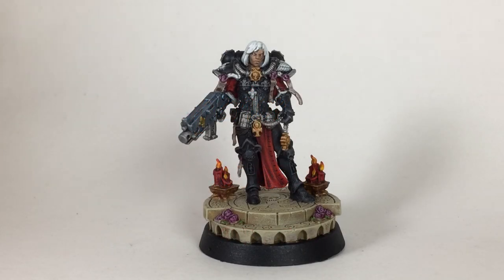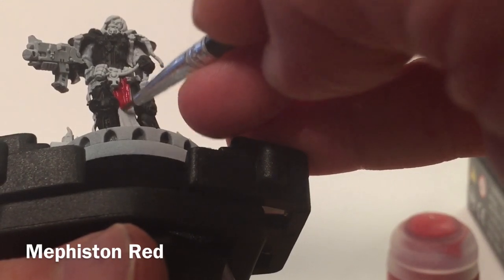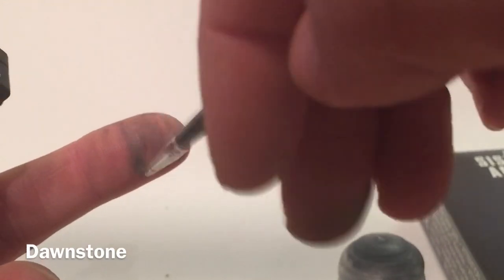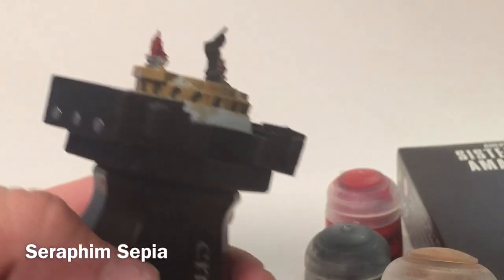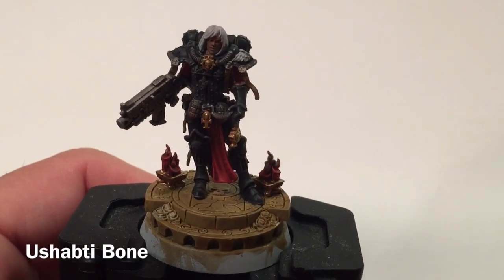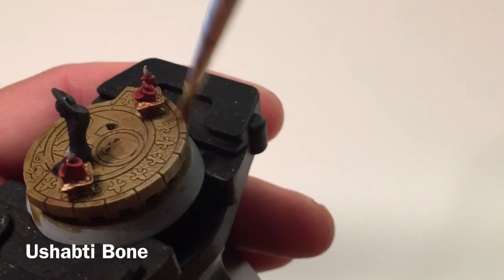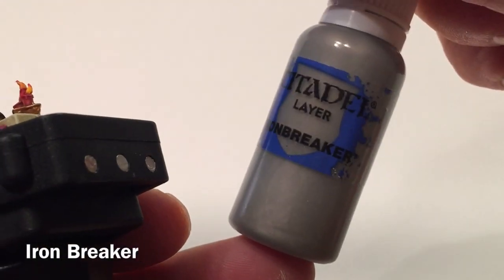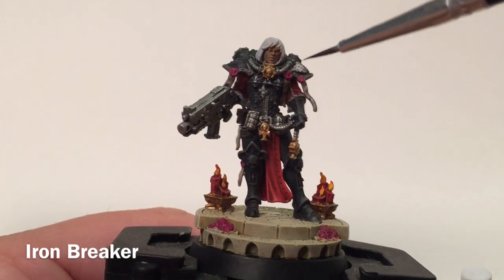How to Paint Sister Superior Amalia Novena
"The first new plastic Sisters of Battle", this model was released on the last weekend in June, 2019.  This video uses ONLY citadel paints, with no mixed paints, so it is easy to duplicate.  We were delayed in getting our model because it was ordered with a spray can of paint, and thus had a slower delivery time.  However, we got this video up as soon as we received the model.

The paints used were:
Corax White (Spray) base coat.
Armour: Abaddon Black, Eshen Grey, Dawn Stone
Tabbard: Mephiston Red, Nuln Oil, Evil Sunz Scarlet
Gold: Retributor Armour, Reikland Fleshshade, Liberator Gold / Brass Scorpion
Flowers: Screamer Pink, Druchii Violet, Emperor's Children, Fulgrim Pink
Base: Zandri Dust, Seraphim Sepia, Ushabti Bone
Skin: Rakarth Flesh, Reikland Fleshshade, Cadian Fleshtone, Keislev Flesh
Hair: Celstra Grey, Ulthuan Grey, White Scar